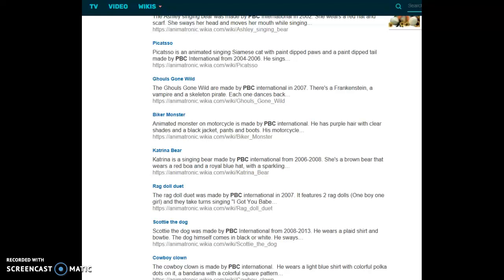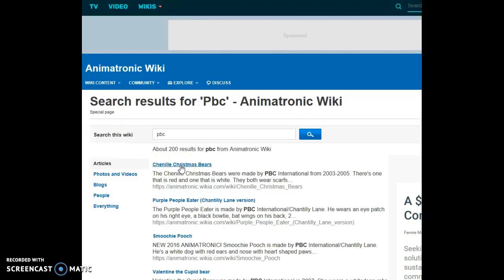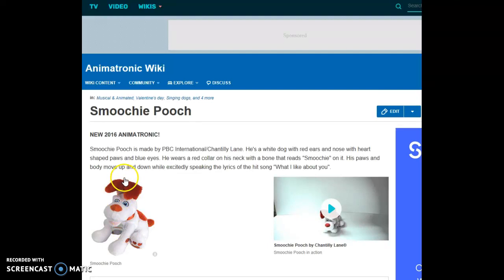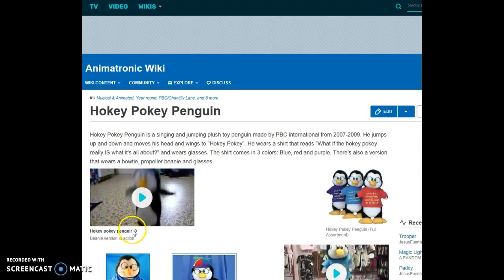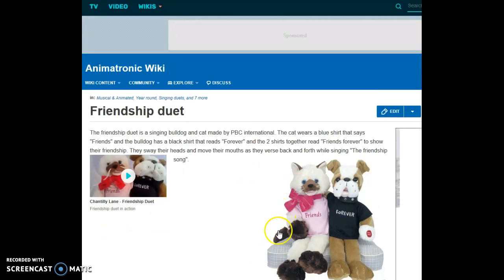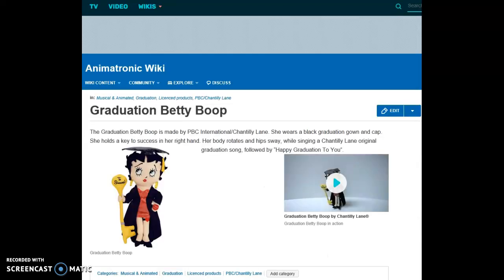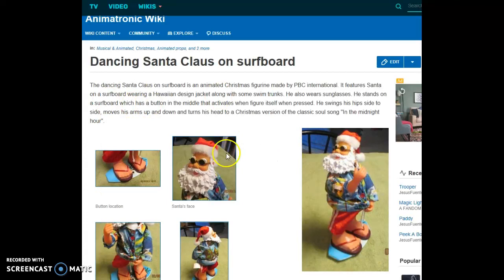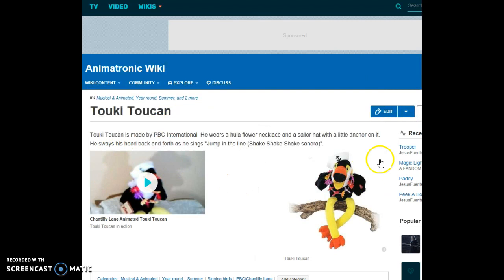looking at pbc items